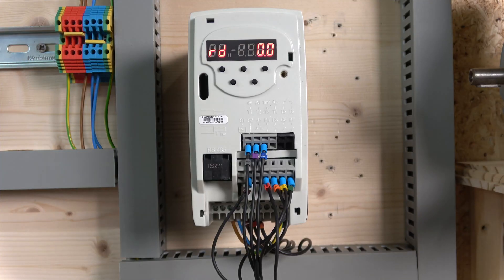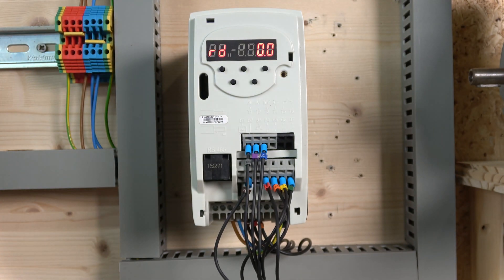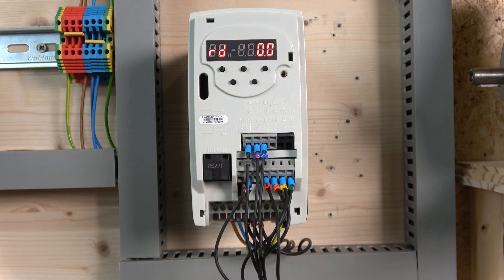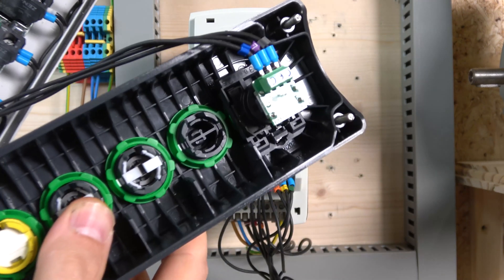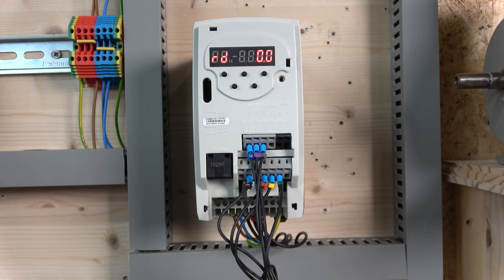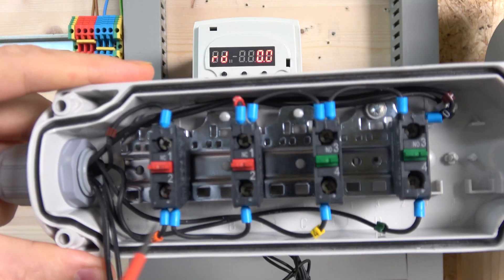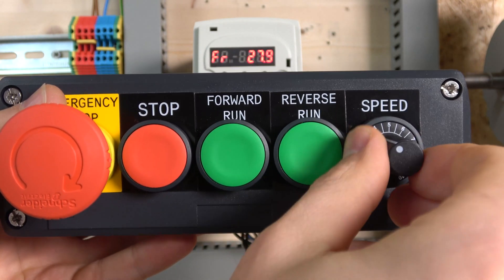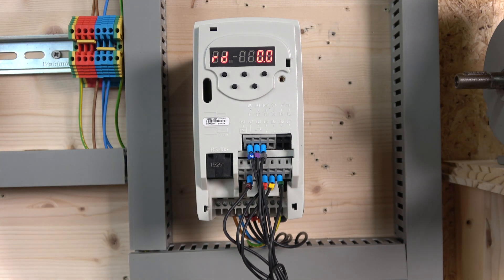Emerson Control Techniques Commander SK VFD, Remote control, 2 wire control, 3 wire control. English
Emerson Control Techniques Commander SK VFD, Remote control, 2 wire control, 3 wire control. For manuals, related videos and part numbers please see below.